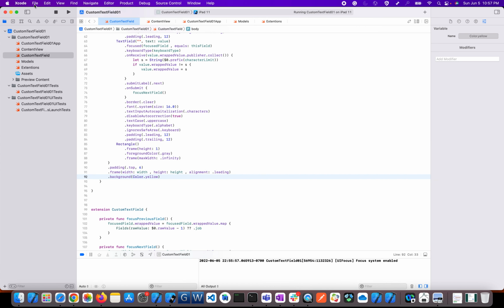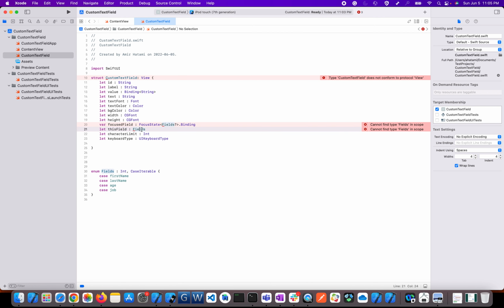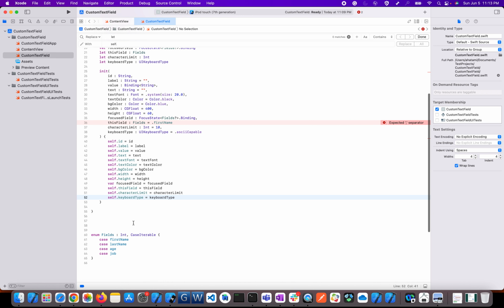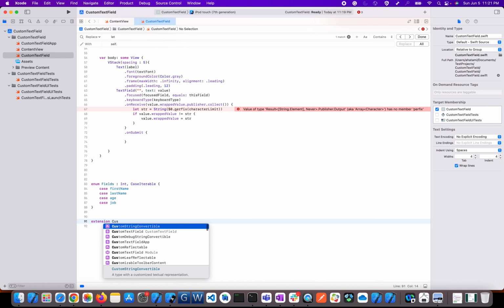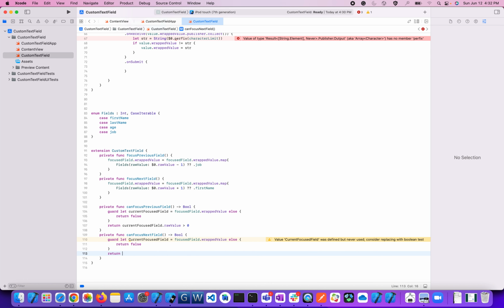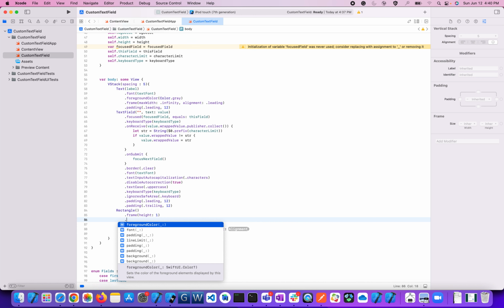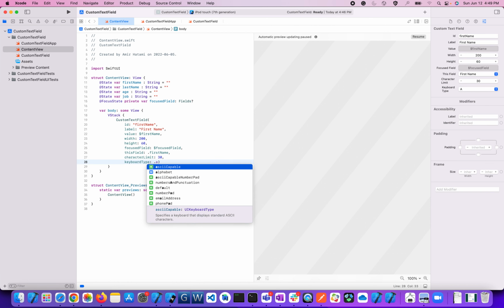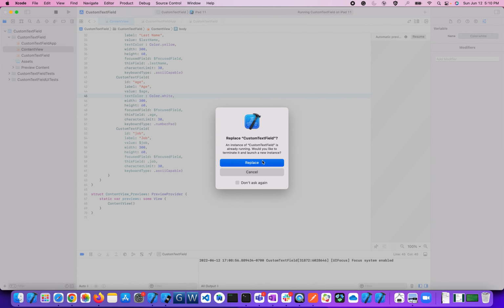SwiftUI : Beginners : Build Custom TextField with Keyboard